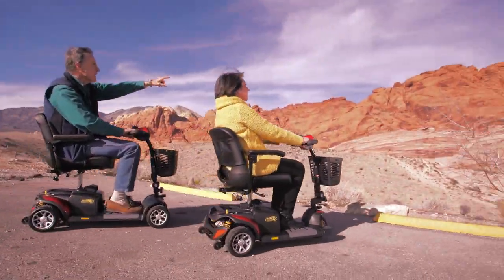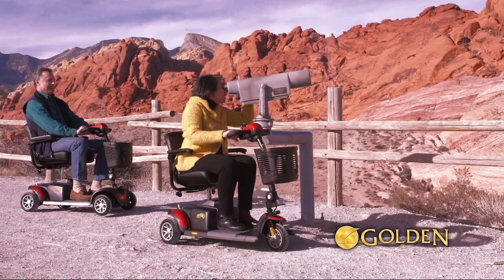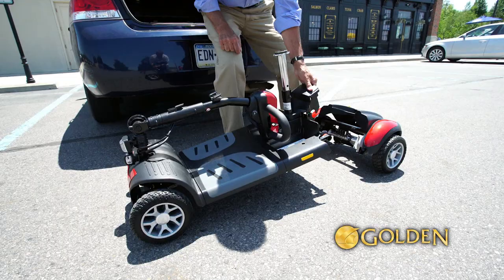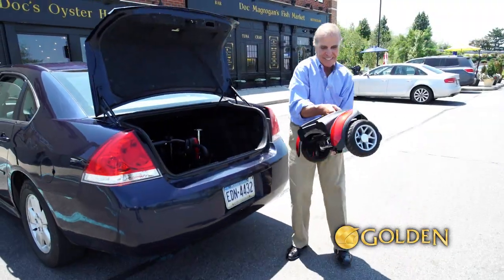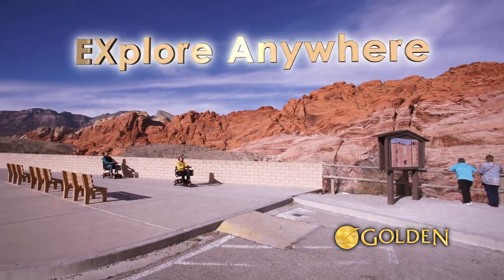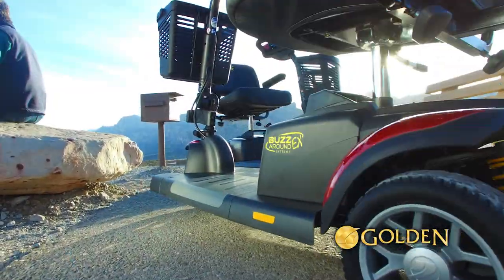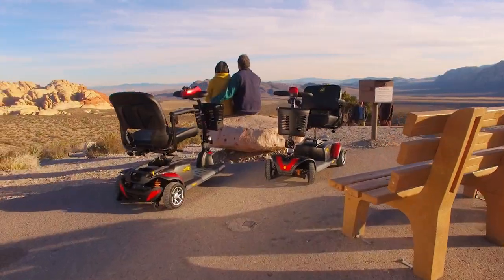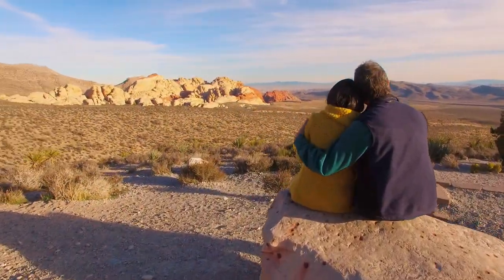Golden Technologies BUZZAROUND EX 3 and 4 wheel transportable mobility scooter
MODELS: GB148, GB118

The Buzzaround EX offers more standard features to make your riding experience better than ever. Featuring a wraparound Delta Tiller, a new LED battery gauge, a wireless U1 battery, and a new ultra bright LED angle-adjustable headlight, the new Buzzaround EX is also longer to offer more footroom, with a great turning radius. The Buzzaround EX disassembles in seconds with just 4 easy steps making transporting it from one destination to another a breeze!